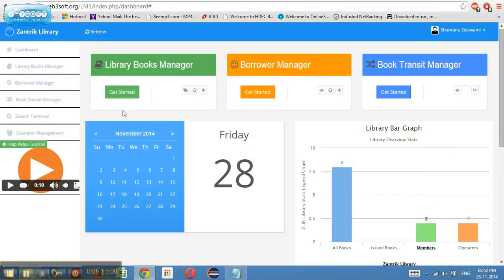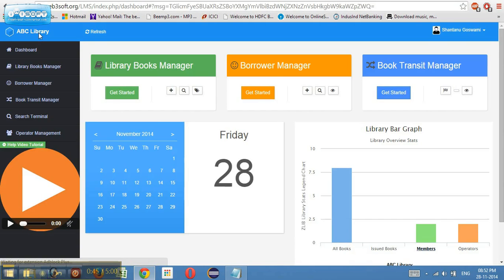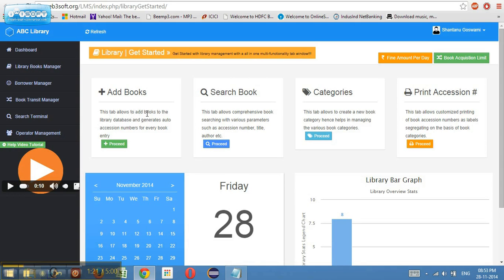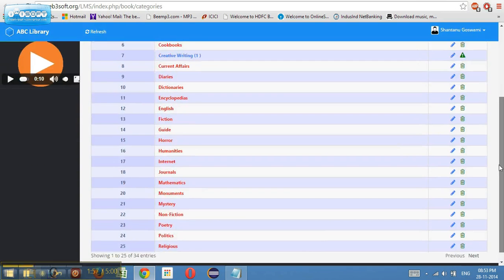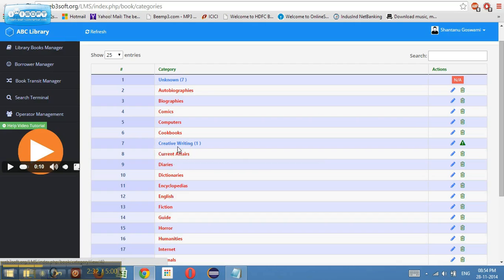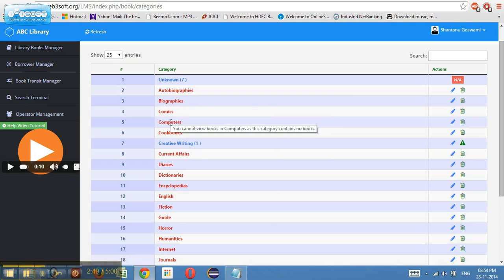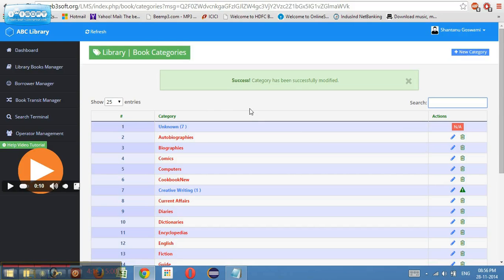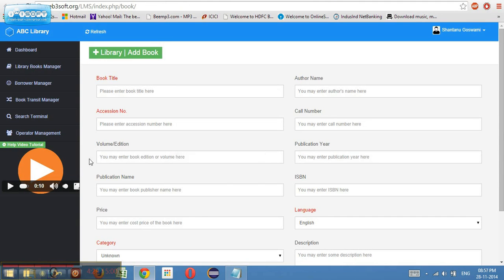Zantrik Library Management System Demo 3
Zantrik Technologies Library Management System Demo 1. PHP, MySql, Codeigniter.